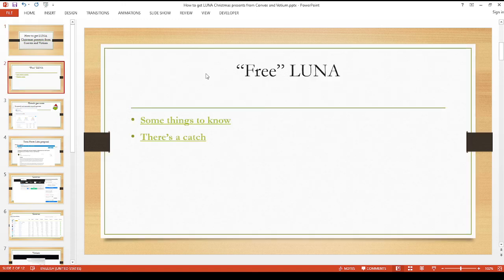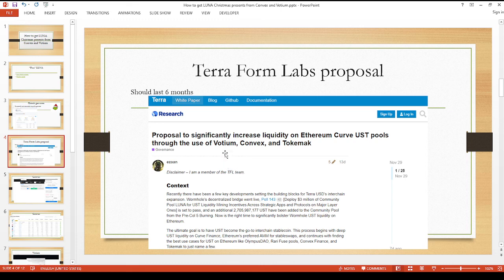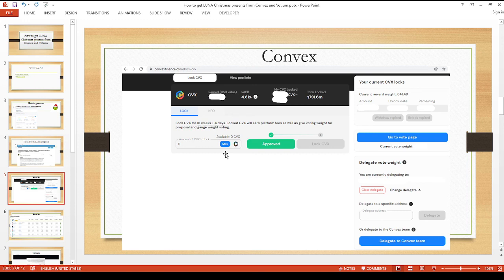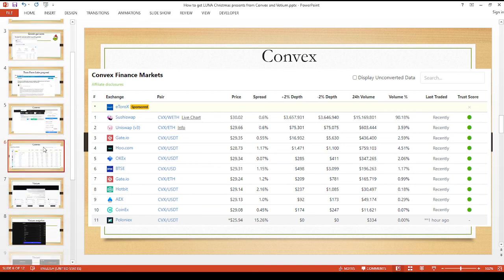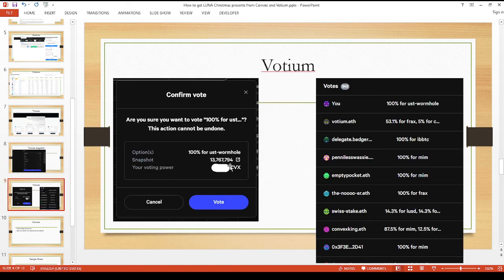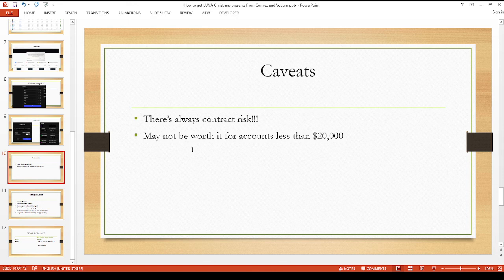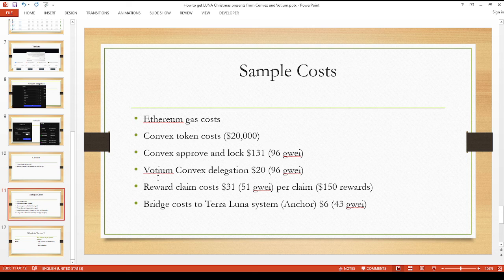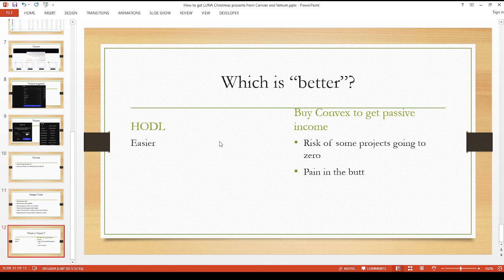How to get LUNA Christmas presents from Convex and Votium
Hey Youtube!

Welcome back!

In this video I talk about how to get some nice extras just in time for the holiday season. If you like Ethereum and the Terra Luna ecosystems here is a way to claim some wrapped LUNA tokens.